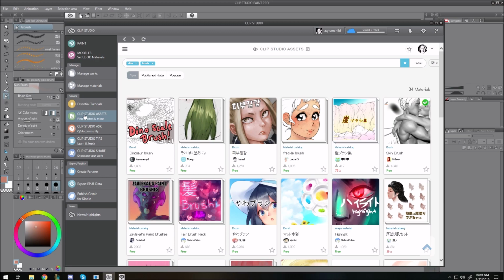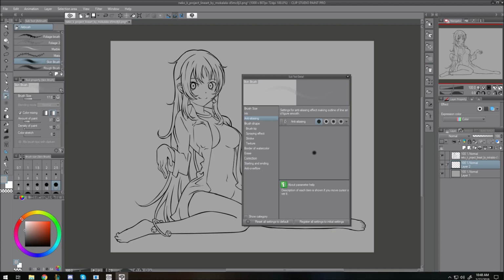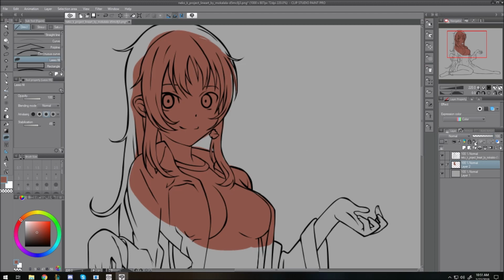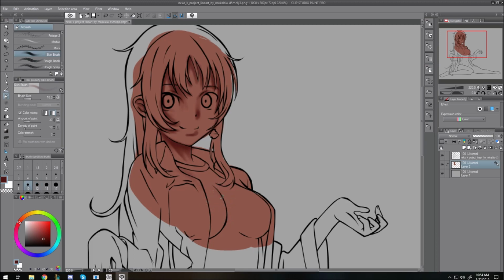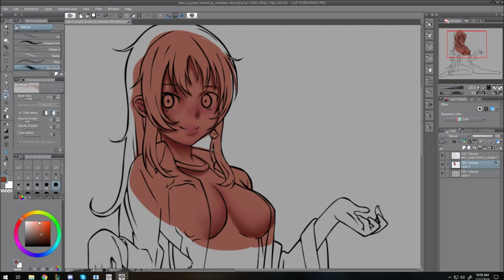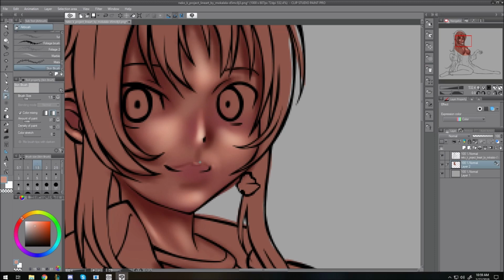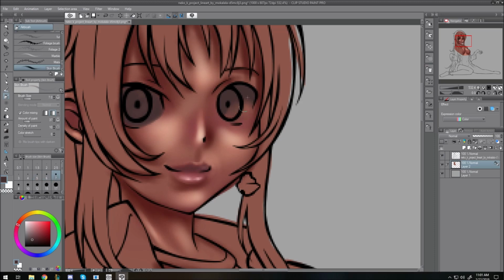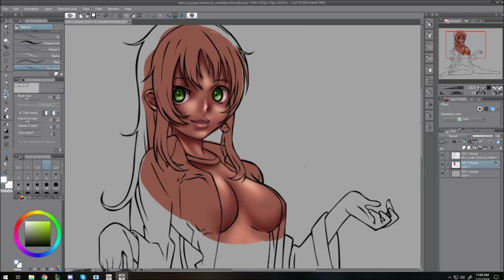Awesome Skin Brush Review [Clip Studio Paint]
Hey guys, giving a review for an amazing skin brush tool I found in CSP Assets. It is created by a creator named RiTrox.

Or just do a search in CSP Assets for skin brush.